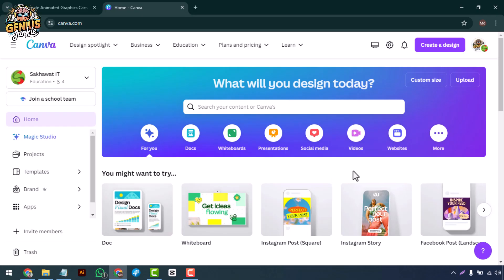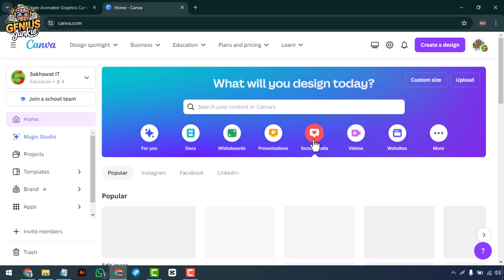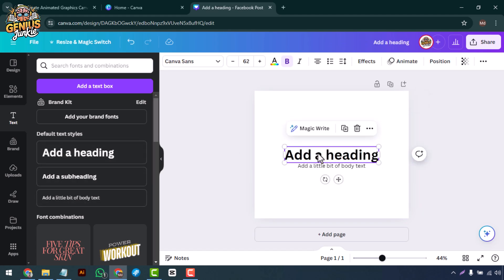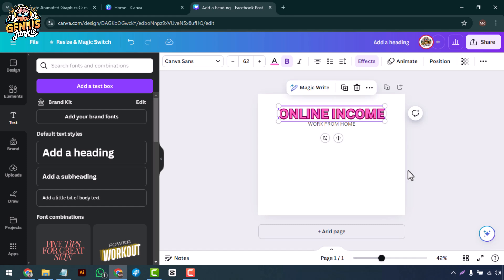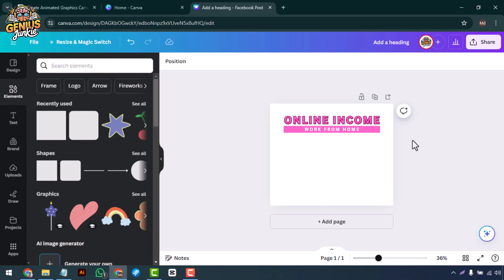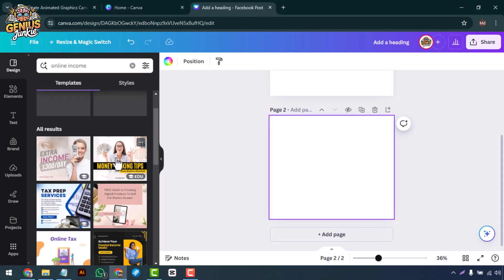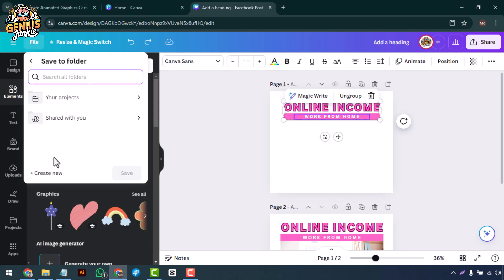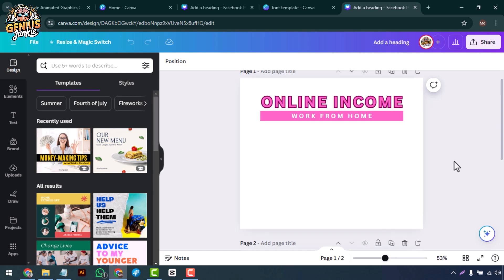How to Create Custom Fonts in Canva Step by Step Guide | Genius Junkie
Want to create custom fonts in Canva? 🎨✨ In this step-by-step tutorial, we’ll show you exactly how to design your own fonts using Canva’s powerful tools. Whether you're a graphic designer, content creator, or just someone looking to personalize your projects, learning how to make custom fonts can give your designs a unique edge! 🔥

📌 In this video, you will learn:

How to create custom fonts using Canva's design features
Tips and tricks for making your fonts stand out
How to export and use your custom fonts in other projects
Canva makes font creation easy, and with our detailed guide, you’ll be able to create typography that’s as unique as your brand or project!